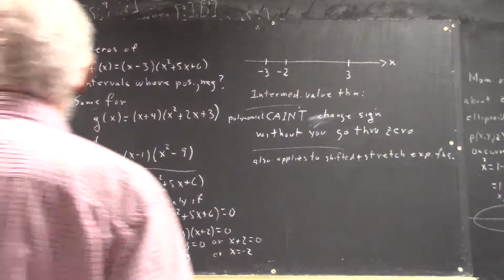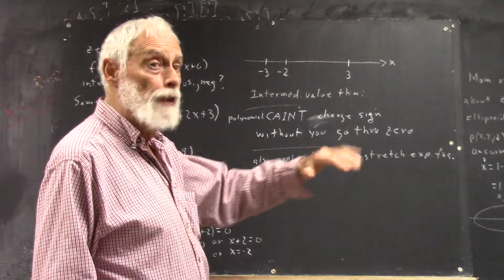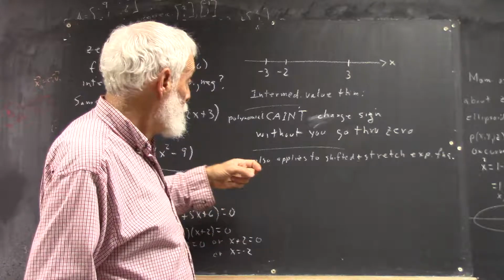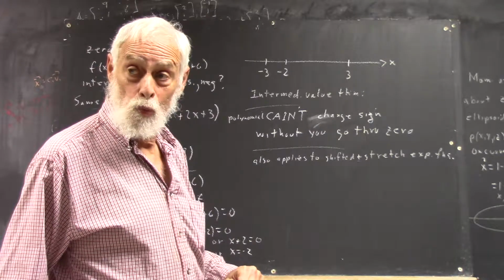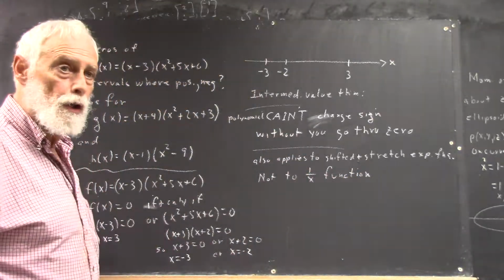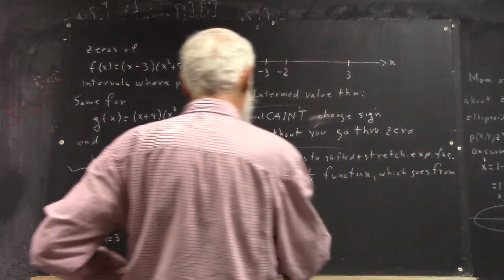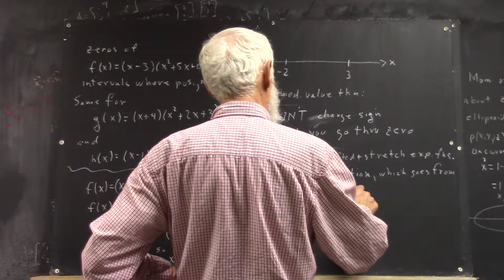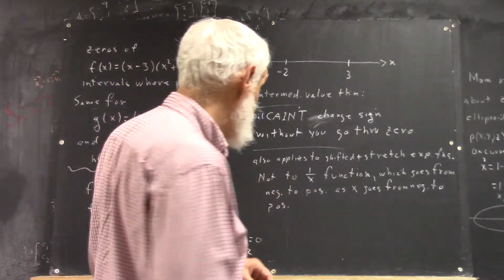dagpc 3427 intermediate value theorem applies to polynomials other examples of functions to which i